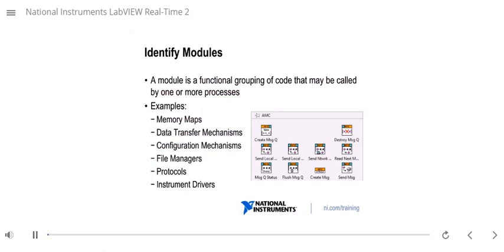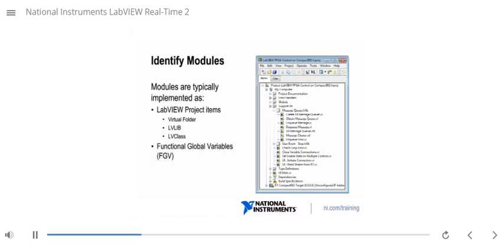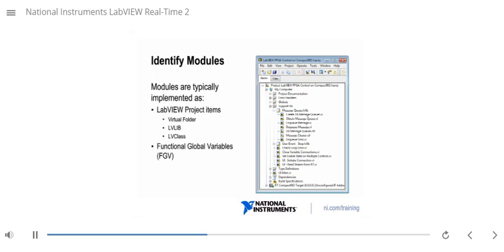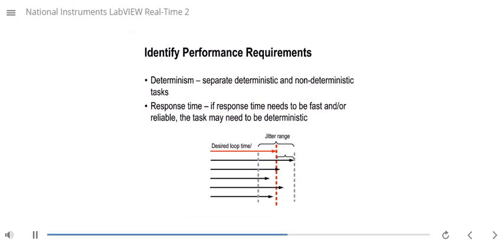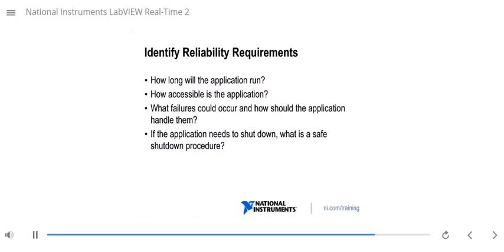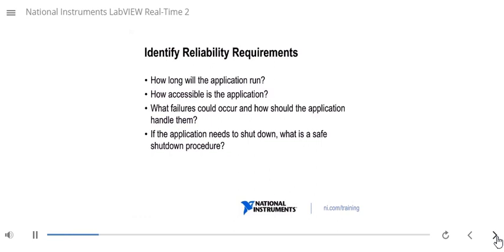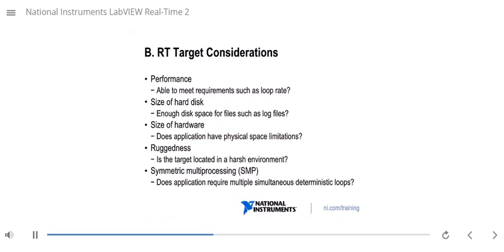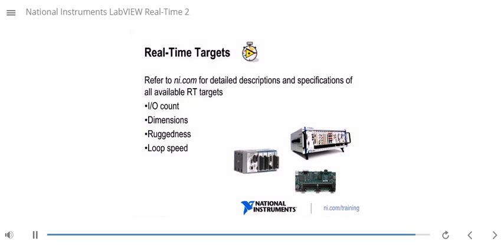LabVIEW Real time 2 Part 2 | Pre-Req before starting RT application development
This video demonstrate the use LabVIEW Real time 2. The details of video content is listed below
identify modules,
performance requirement,
determinism,
response time,
RT target consideration,
RT target,
io count,
loop speed,